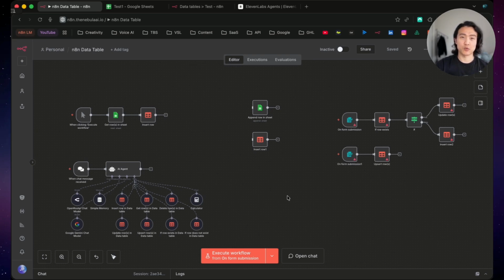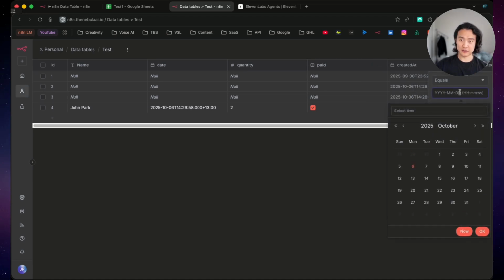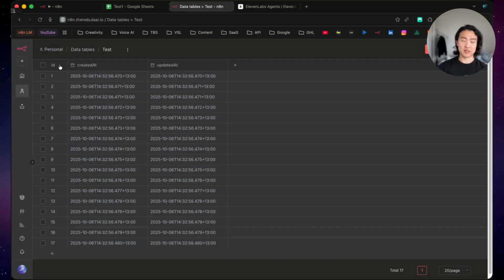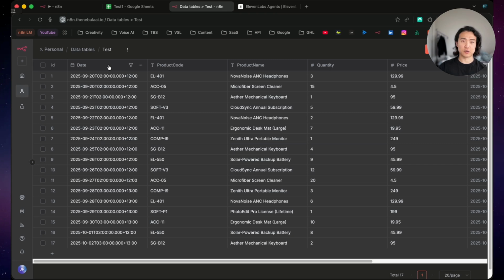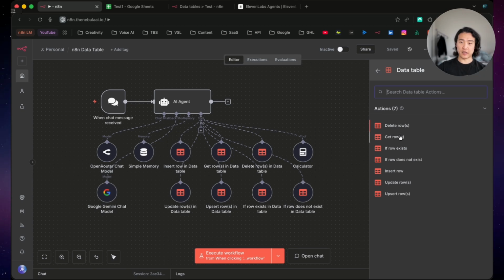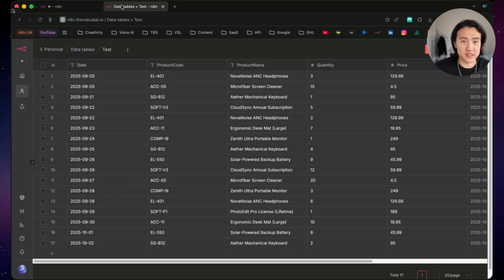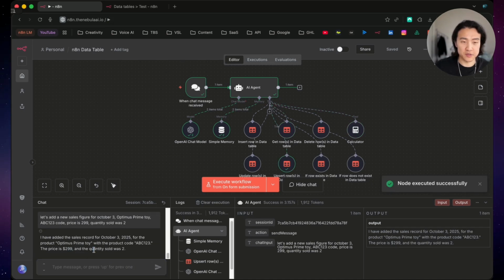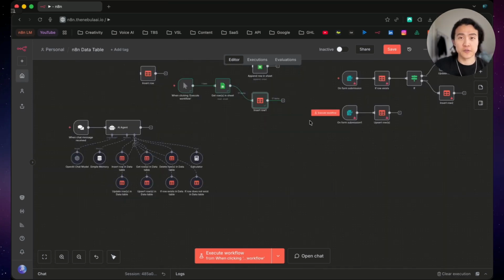n8n NEW Data Tables Make AI Agents So Much EASIER!